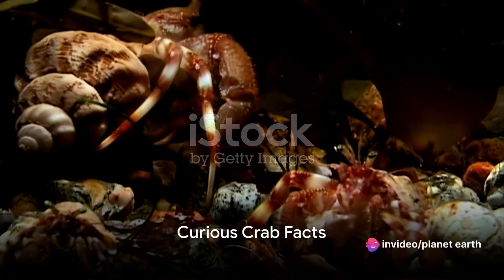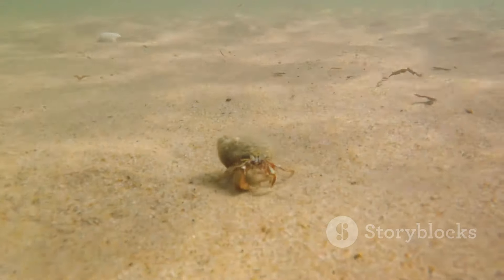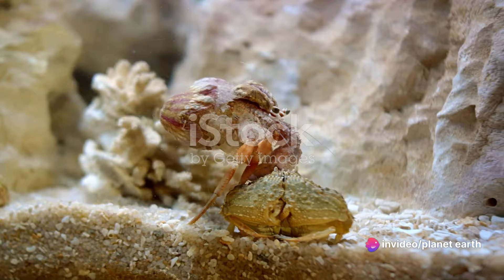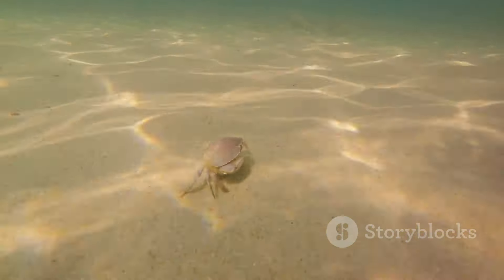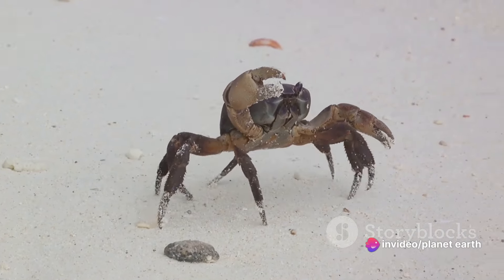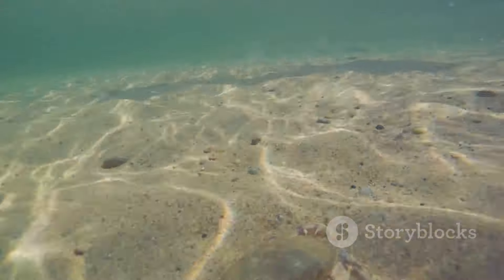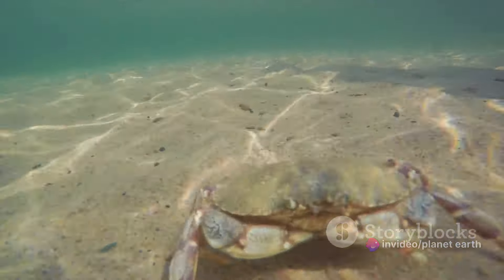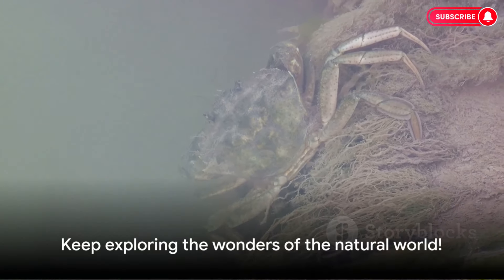Crab Chronicles Unveiling the Secrets